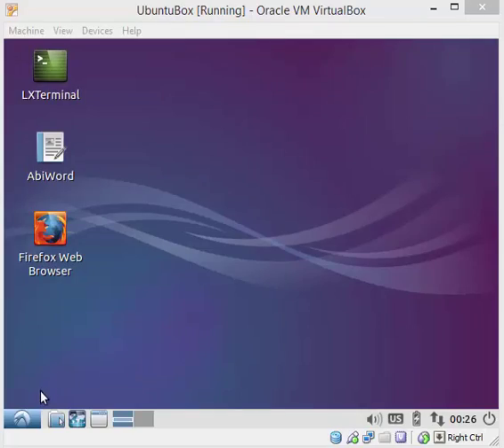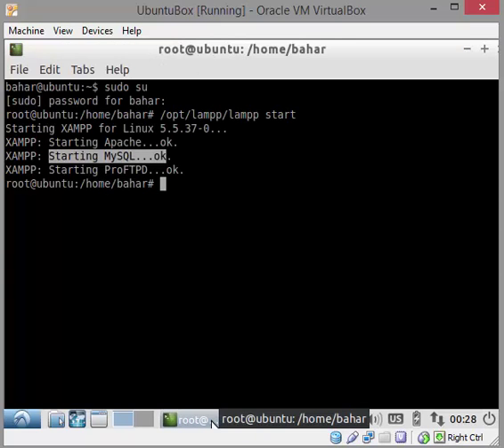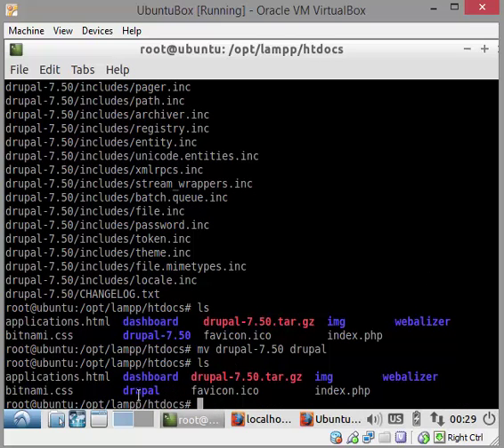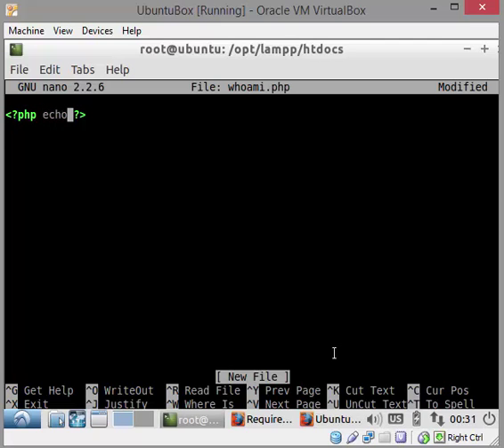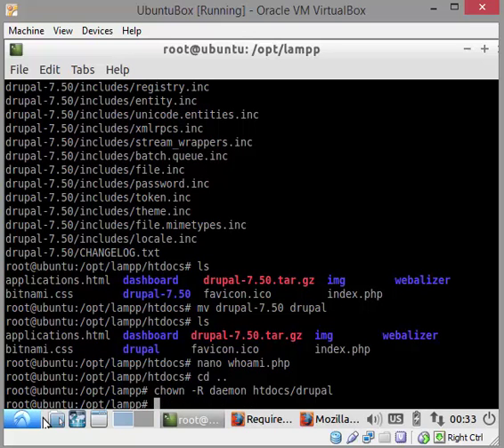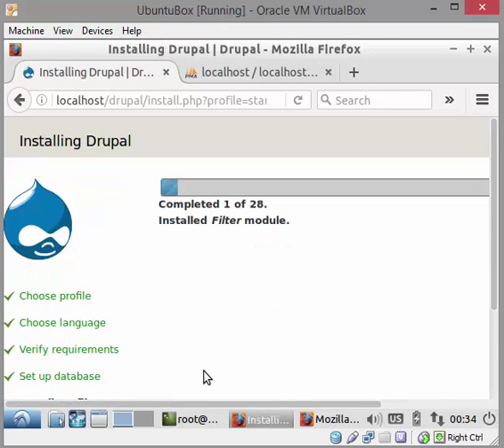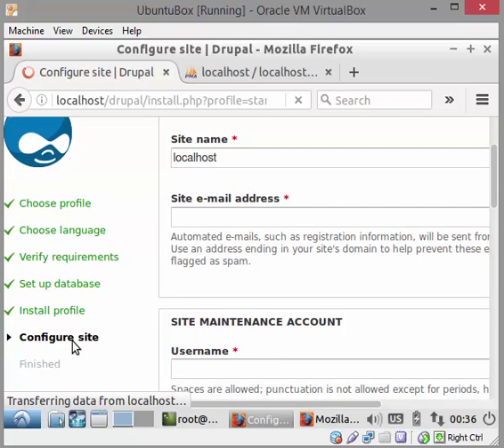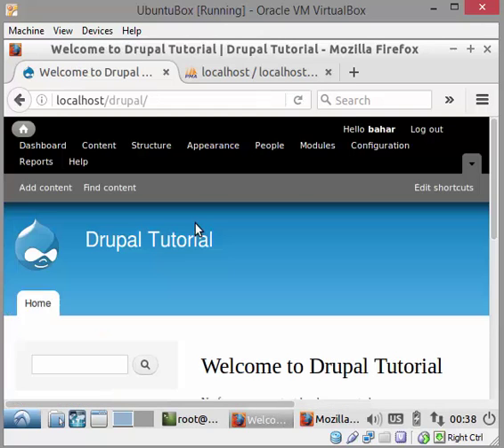Install Drupal 7 on Ubuntu Machine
How to Install Drupal 7 on Ubuntu Local Machine